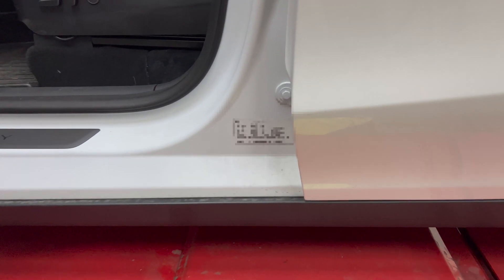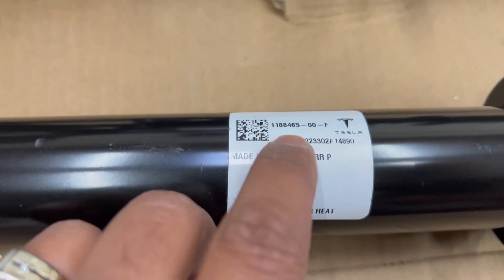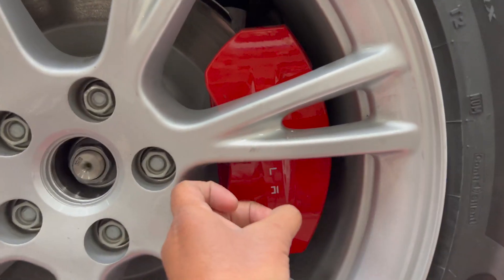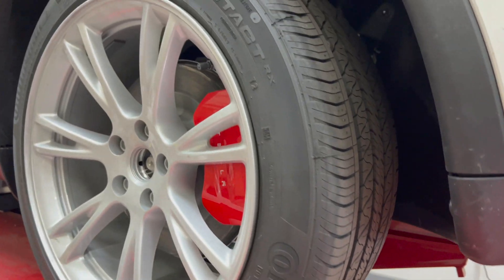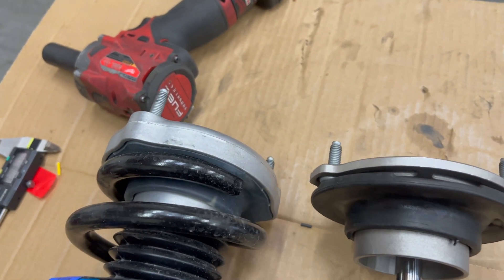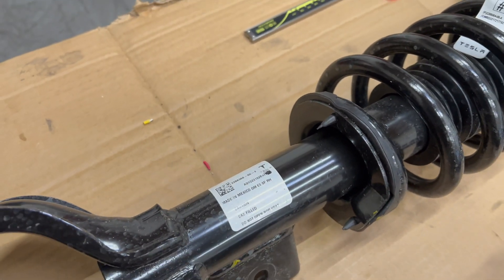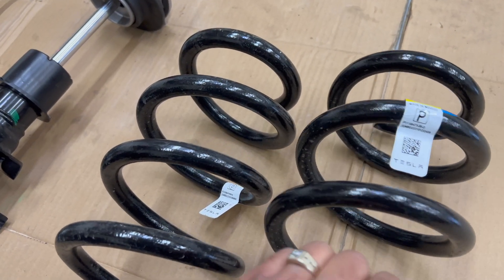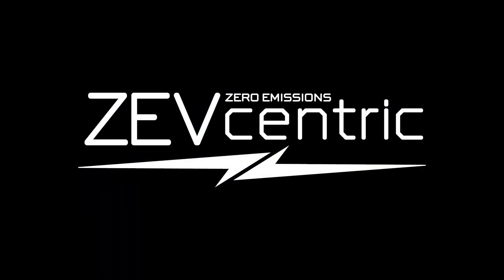Did Tesla update Model Y Performance suspension AGAIN? Is the structural pack suspension different?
In response to a subscriber's comment we went ahead and compared the Performance Model Y suspension between a Dec 2022 build to a Feb 2023 build. As an additional treat we included a sneak peak at some of the changes made in suspension for the structural pack Austin build.

0:00 intro
0:13 Rishie's Y
1:22 Austin Sneak Peak
1:34 Feb Build Y
2:33 Lets talk Austin
4:05 Fremont Vs Austin
4:50 Final Thoughts